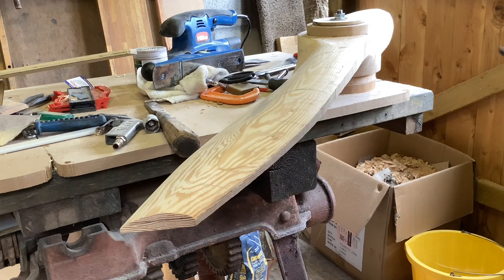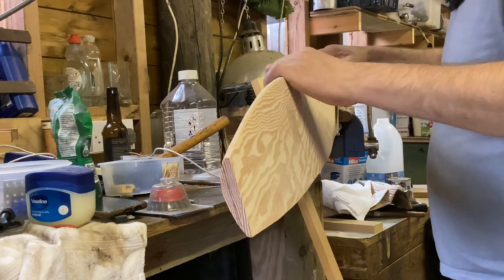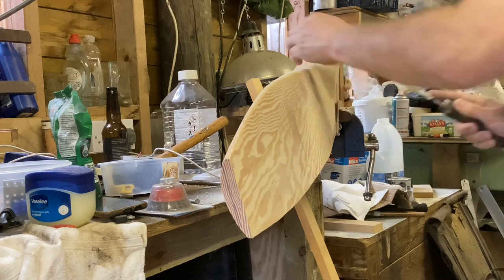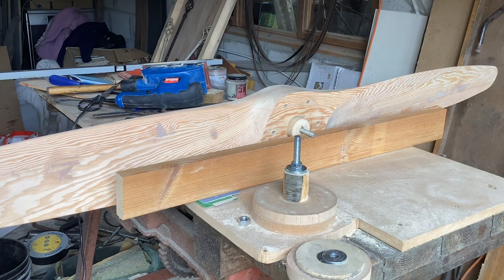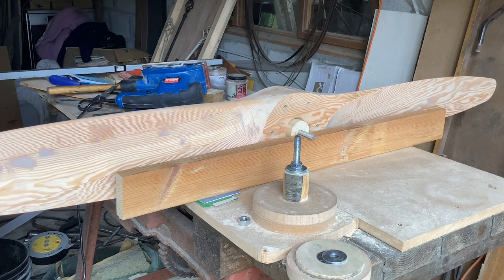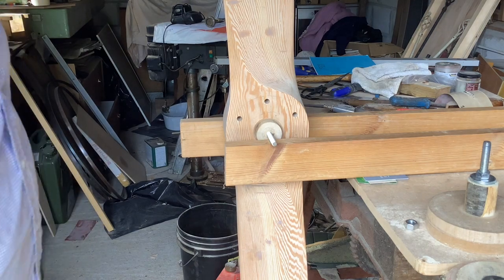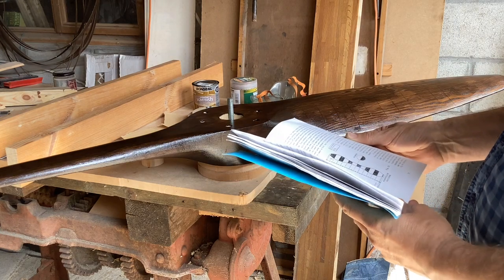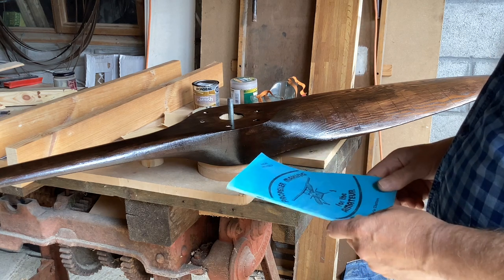Making A Propeller - Part 6 - Finished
I finish the propeller for the Praga B2. She ain't the prettiest but it's a ground runner only and I learned a lot in making it. Links to Al Schubert's book below. I'm now working on getting the Praga running, hopefully in the next week or so.